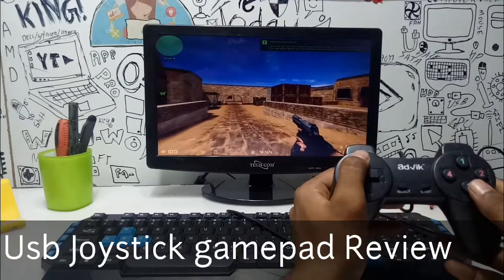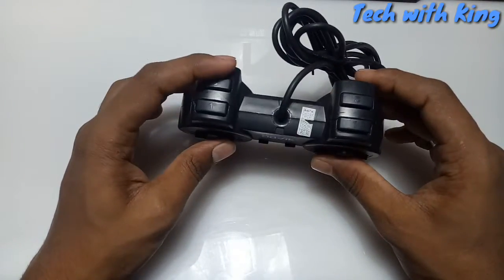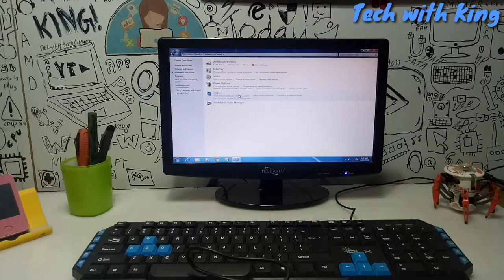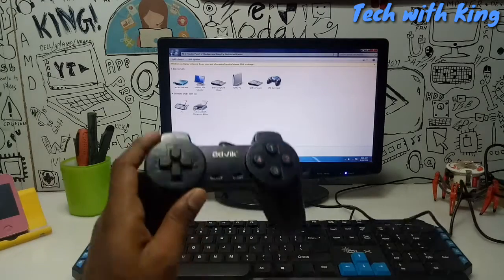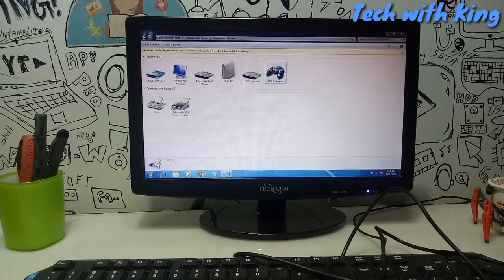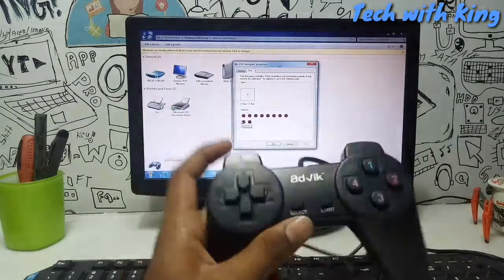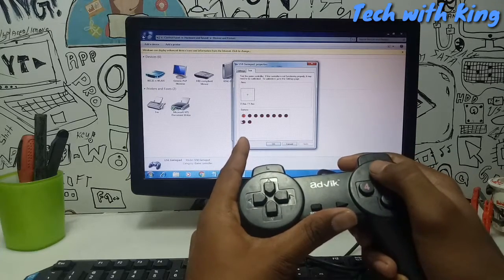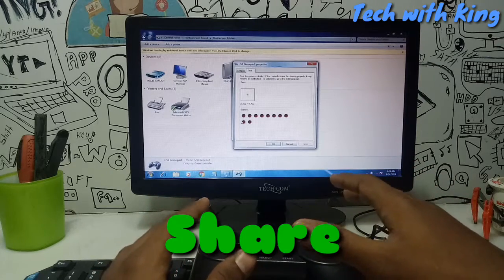How to Connect Any Usb Joystick to PC | Play games with Usb Joystick in pc | usb joystick review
Connecting Usb Joystick gamepad to Pc and play games with Joystick follow this method for configuration and buy this usb joysticks given below

Quantum Usb Joystick

Quantum Usb Joystick with extra features